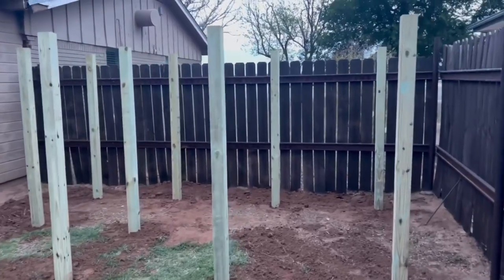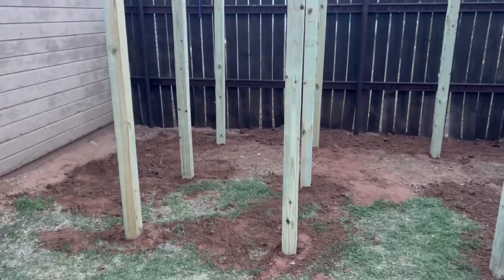Backyard Chicken Coop anyone can build with TIMELAPSE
Thank you for taking the time to watch my DIY Backyard Chicken Coop with Timelapse video. I think the biggest takeaway I hope you get from this video is that you can build this too. I couldn’t bring myself to buy a pre made tiny coop for almost $400 when I could build so much more for the same price. With the crazy prices of food these days, I feel it’s well worth the start up cost to have healthy delicious eggs for years to come. Not to mention chickens are a blast to raise and a ton of fun for the kids. Please feel free to make a comment and ask any question about the build, I’m happy to help.

Material List
4 - Bags Quikrete 80lbs
10 - 4x4x8 Footers
6 - OSB Plywood for Roof & Hen Box
5 - 1x6x8 Bottom Trim
16 - 2x4x8 Studs
1 - 6’x50’ Poultry Netting
Don’t forget
*Paint
*Hinges
*Door Latch
*Screws
*Staples
*Top Roof - Metal or Shingles
*Hen Box Ramp - Scrap Wood